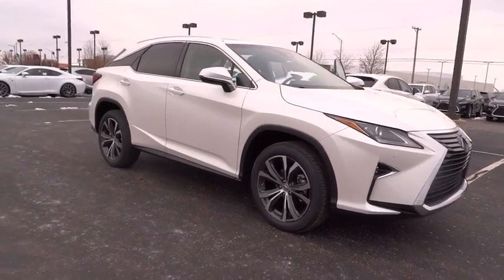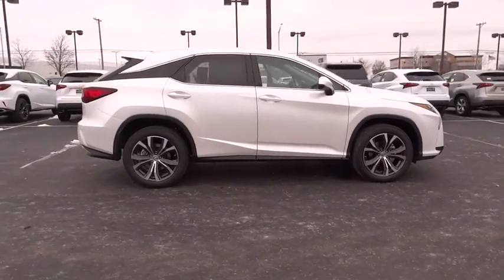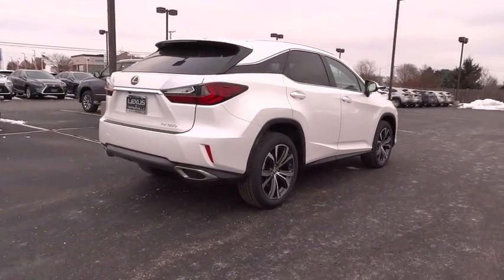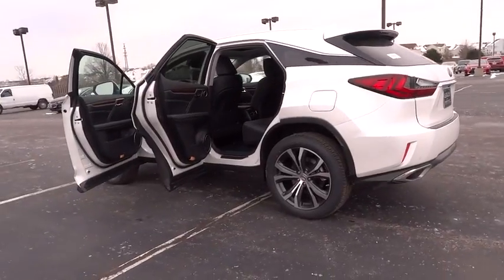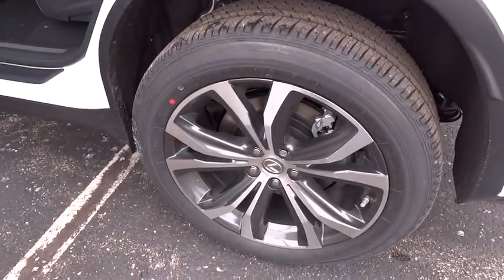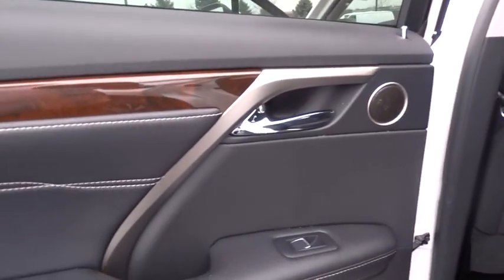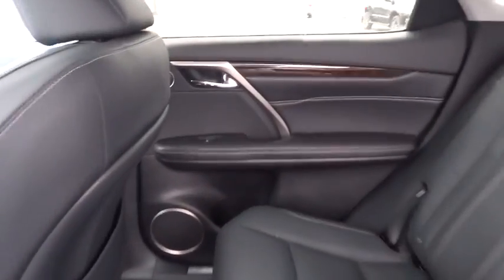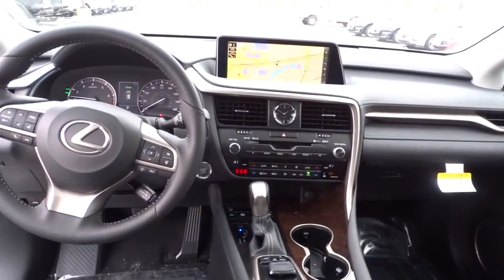2017 Lexus RX Naperville, Aurora, Joliet, Downers Grove, Bolingbrook, IL 170361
2017 Lexus RX
2017 Lexus RX RX 350 - Stock#: 170361 - VIN#: 2T2BZMCA7HC070568

AWD and Blk Leather. Can extol the virtues of its solid build quality. Consider the interior your very own rest stop. How would you like driving home in this superb-looking 2017 Lexus RX? Life is full of disappointments, but at least this wonderful Lexus RX will always be there for you and never let you down.